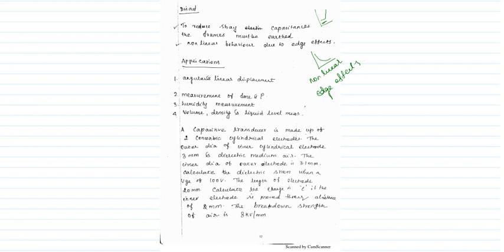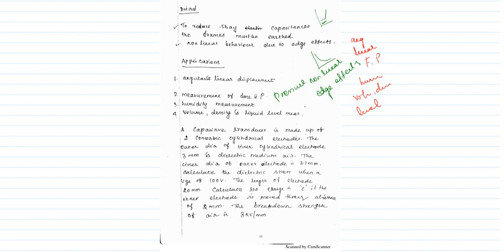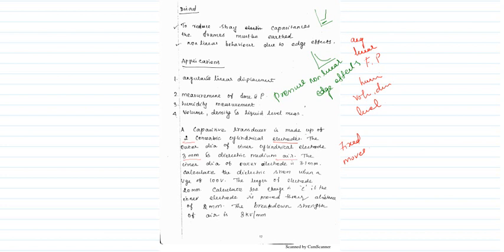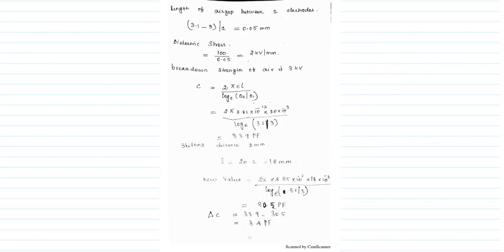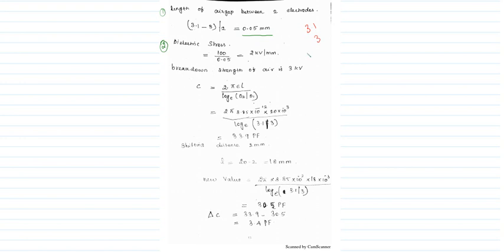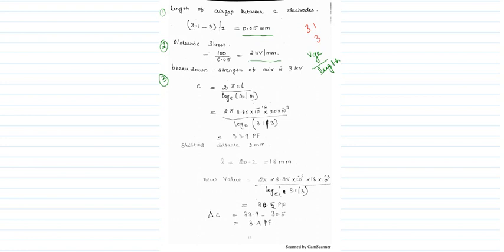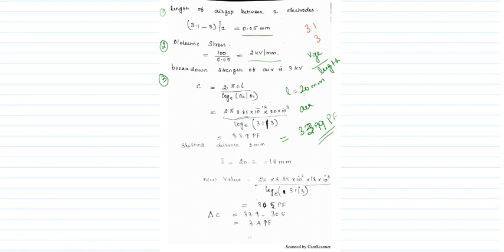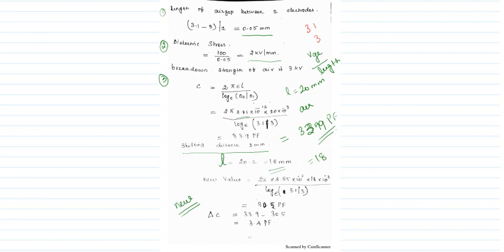capacitive transducer Problem